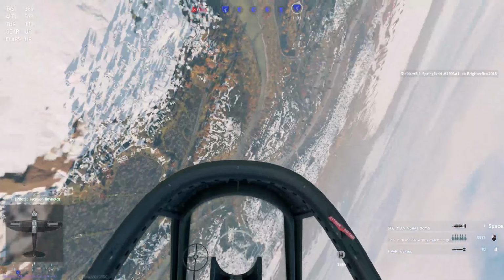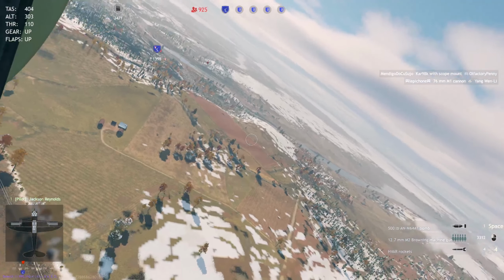ENLISTED Peak Degeneracy: Plane spam!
A series trying out all of the most degenerate ways to grind events. Which method will be the most degenerate?!